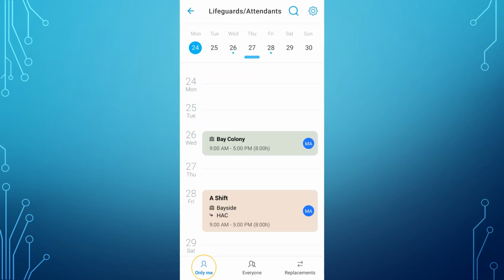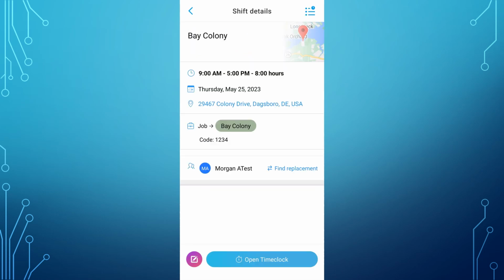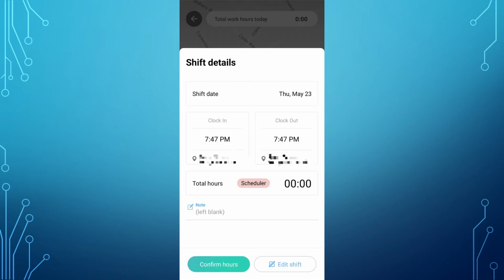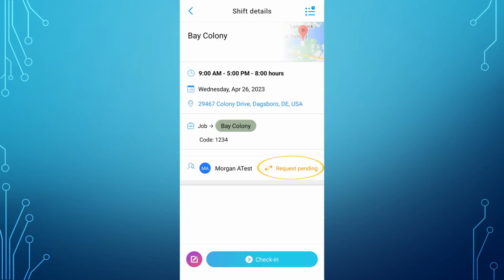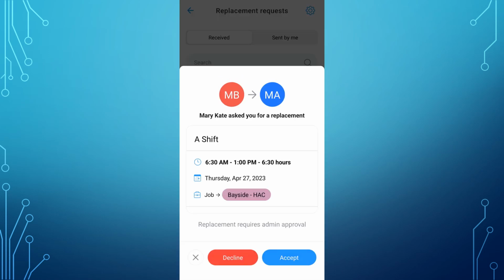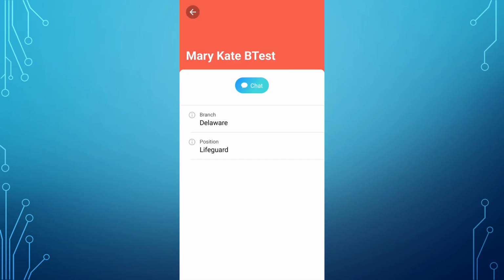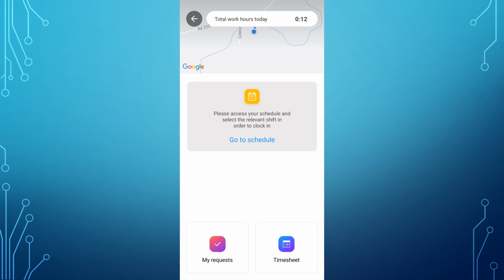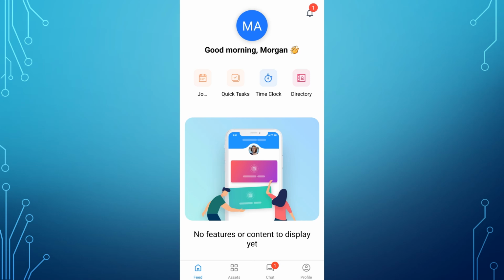CPS CONNECTEAM APP 2024